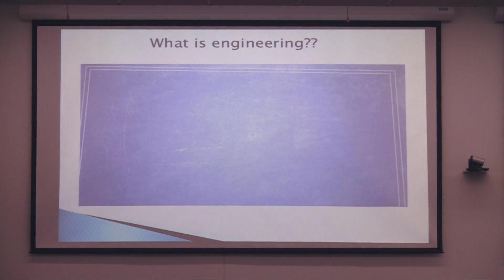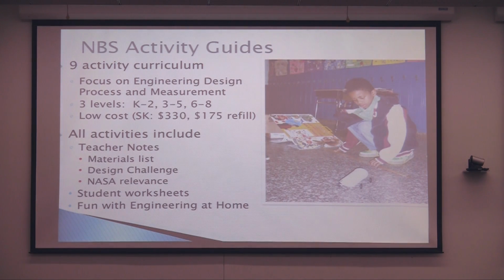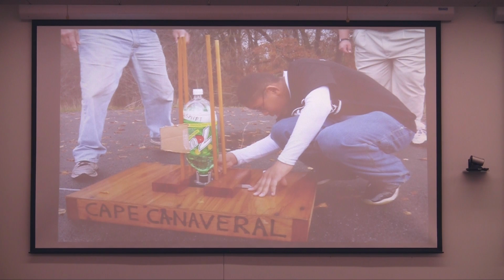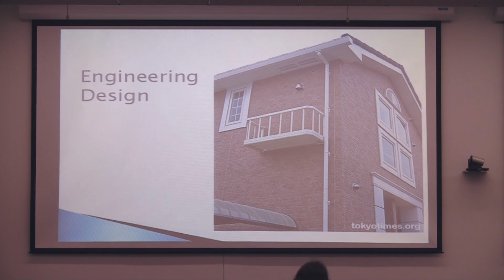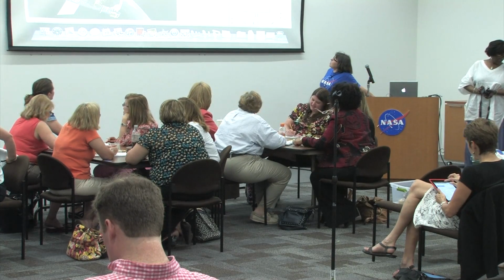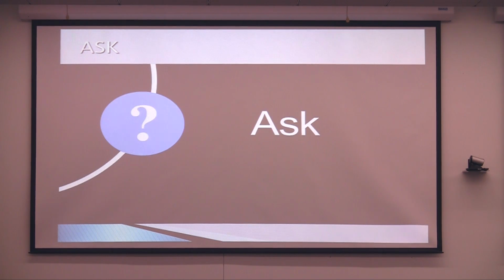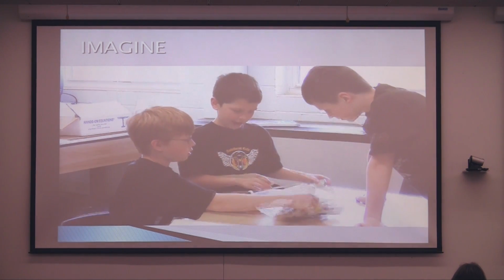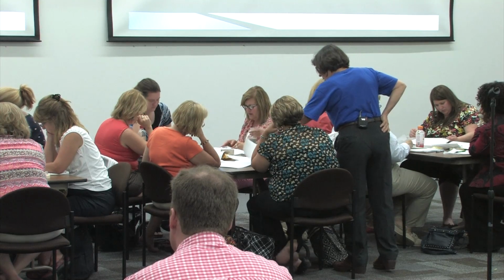Goddard 2013 - Beginning Engineering, Science, and Technology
This video is about Goddard 2013 - Beginning Engineering, Science, and Technology